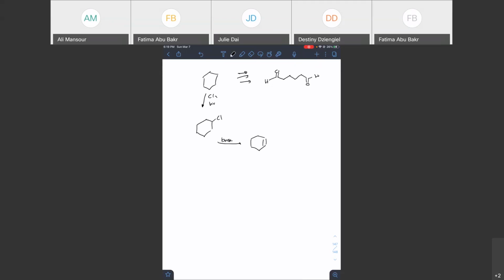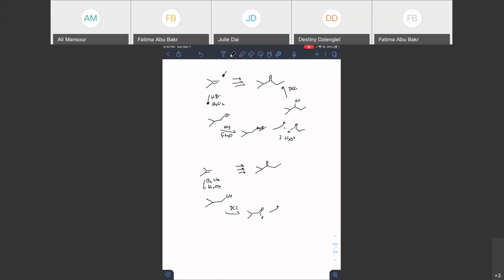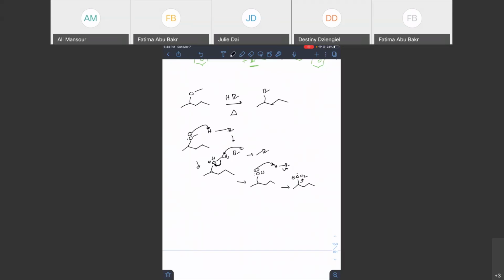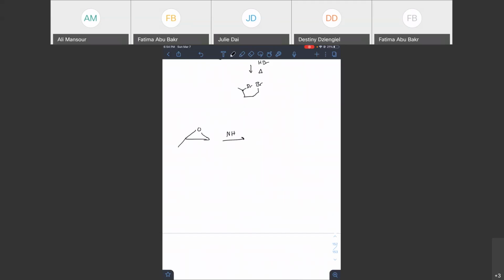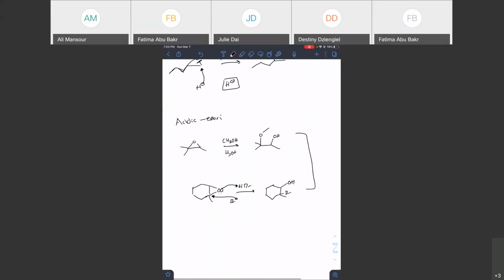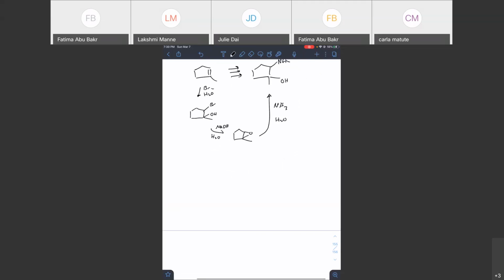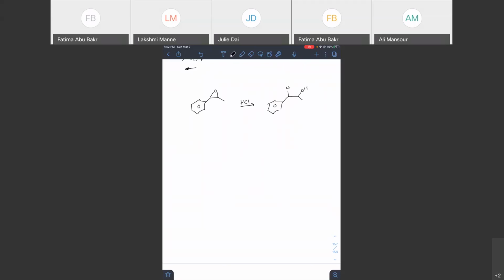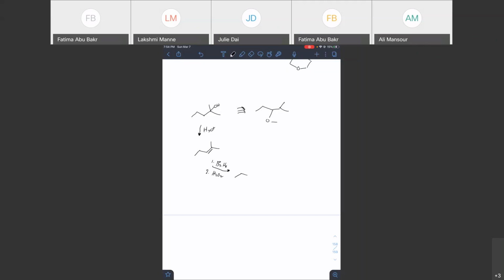CHEM 2444 Exam II - Review Session